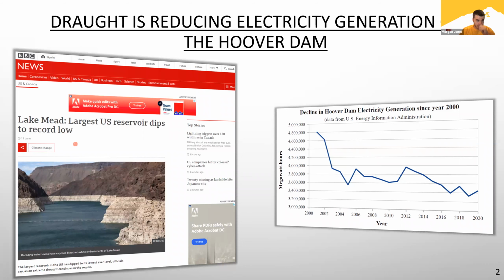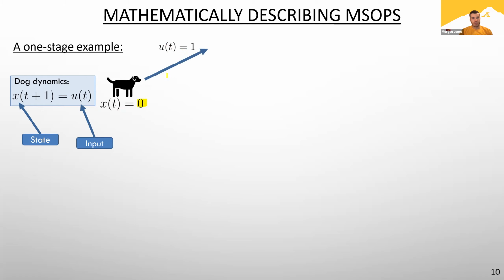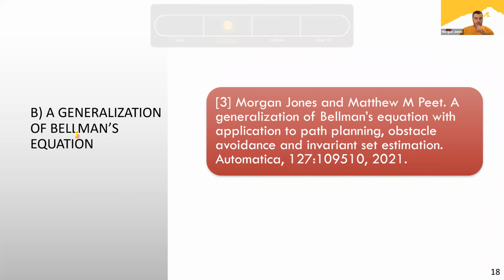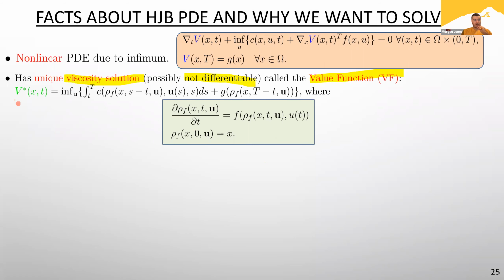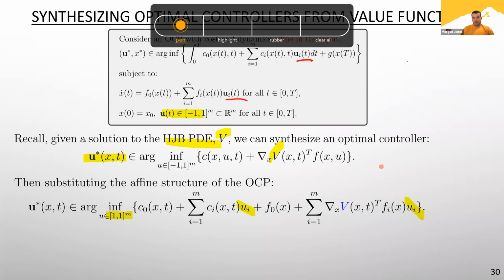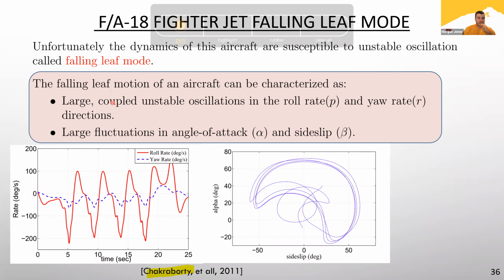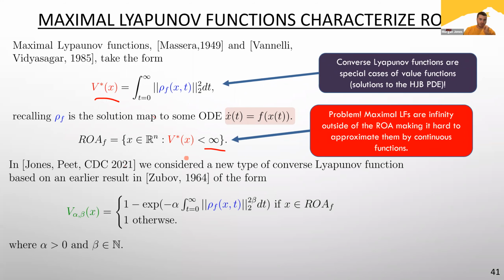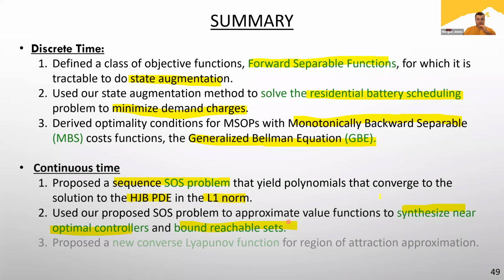Thesis Defense of Morgan Jones: Extensions of the Dynamic Programming Framework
Defended November, 2021